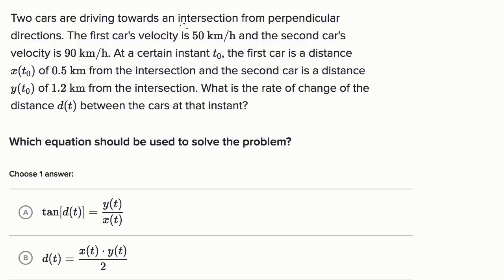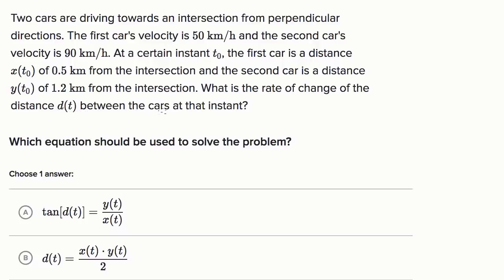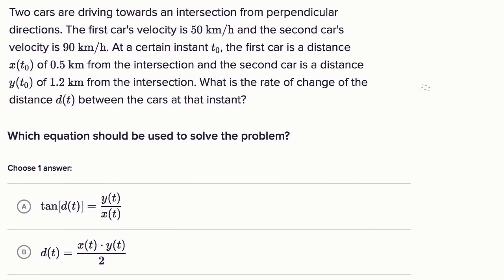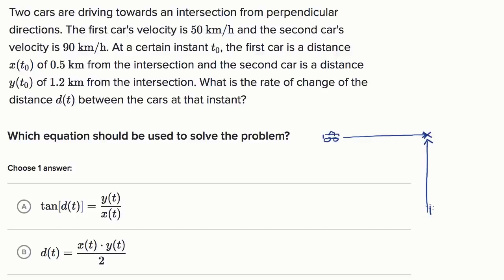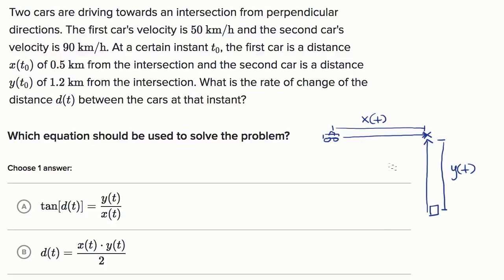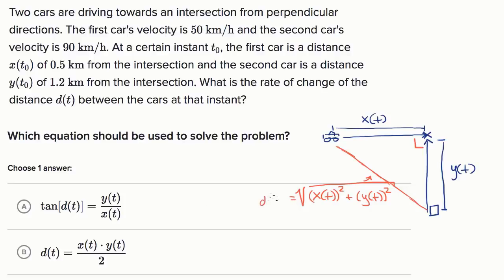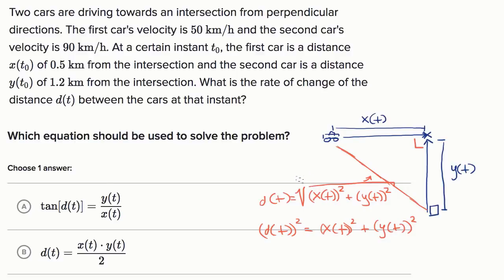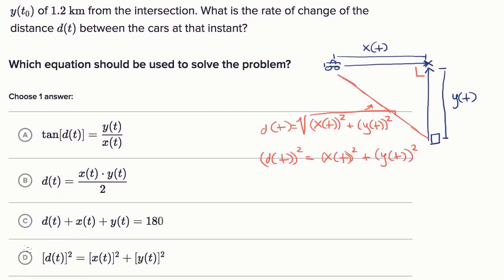Analyzing related rates problems: equations (Pythagoras) | AP Calculus AB | Khan Academy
A crucial part of solving related rates problems is picking an equation that correctly relates the quantities. We recommend making a diagram before doing that.